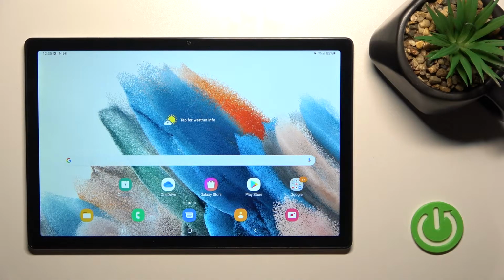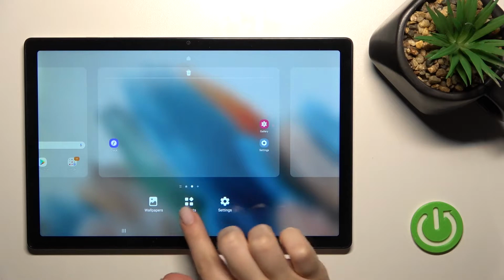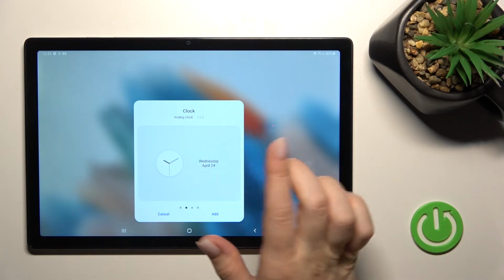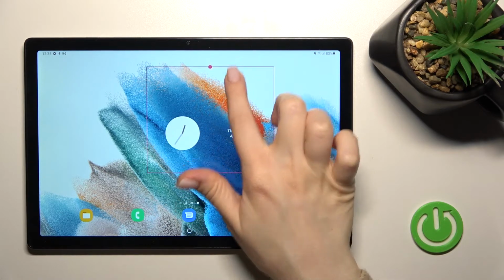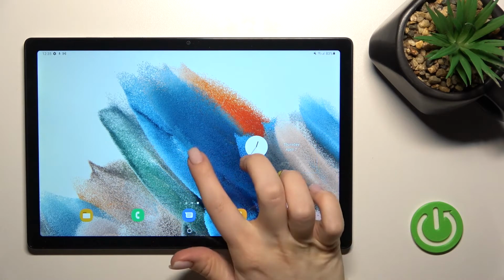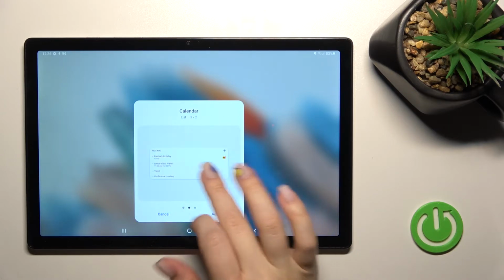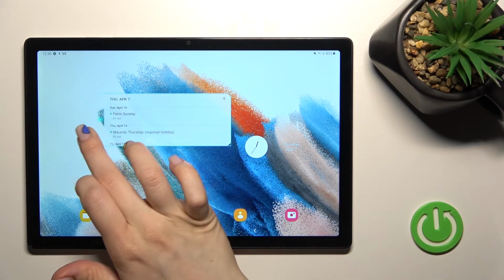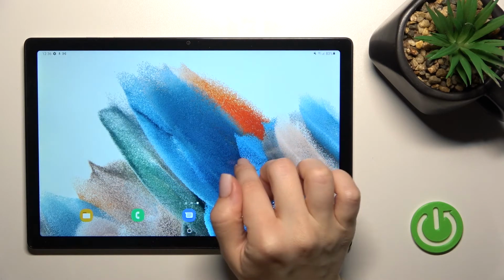How to Add Home Screen Widgets on Galaxy Tab A8 2021 | Manage Widgets on Galaxy Tab A8 2021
Hi! Do you want to make the use of SAMSUNG GALAXY TAB A8 2021 even more convenient? You should add the most necessary widgets to the screen of your SAMSUNG GALAXY TAB A8 2021 as soon as possible. Widgets can be added to your screen as a quick and perfect way to access certain information from your fav apps without having to open the apps itself. For example, we will show you how to add a watch widget to the home screen, how to adjust the size and how to move the widget. Do you want to find out more info about SAMSUNG GALAXY TAB A8 2021? Let's visit our YouTube channel.

How to manage widgets on SAMSUNG GALAXY TAB A8 2021? How to Change the Clock on the Home Screen on SAMSUNG GALAXY TAB A8 2021? How to delete widgets from SAMSUNG GALAXY TAB A8 2021 Screen? How to add widgets on SAMSUNG GALAXY TAB A8 2021 Screen?  How to personalize the home screen on SAMSUNG GALAXY TAB A8 2021? How to change Home Screen Look on SAMSUNG GALAXY TAB A8 2021?